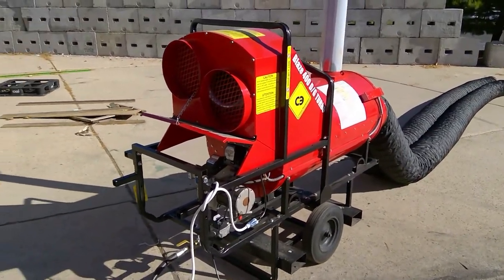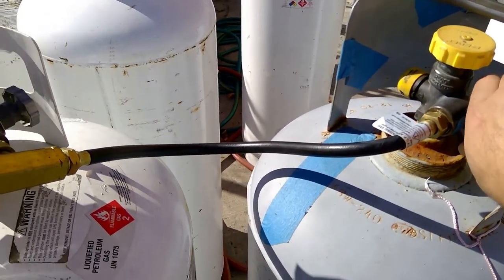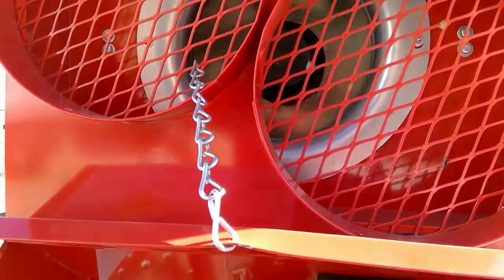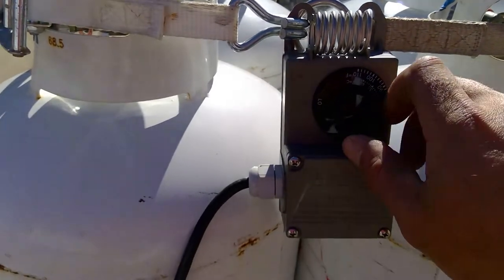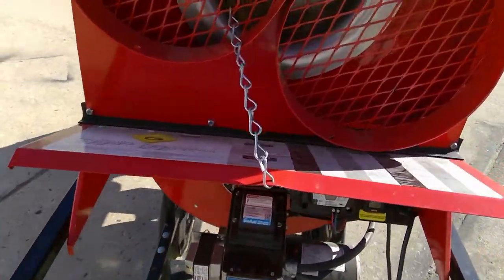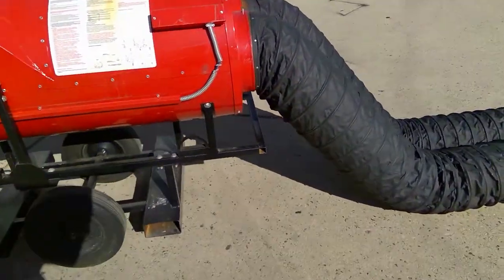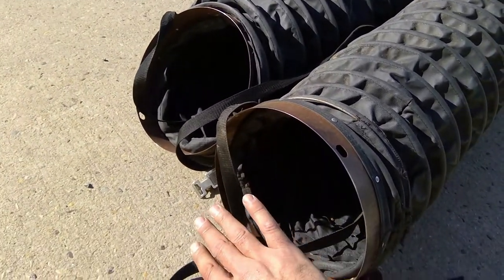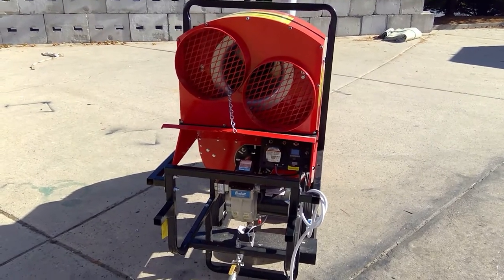Campo 400,000 BTU Heater Instructional Video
Instructional How To on our Campo 400,000 BTU Heater